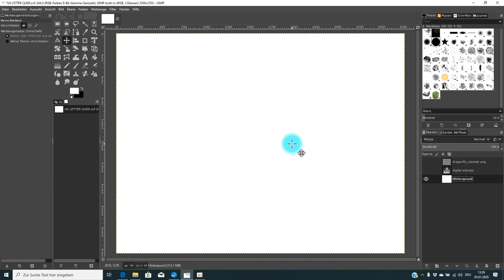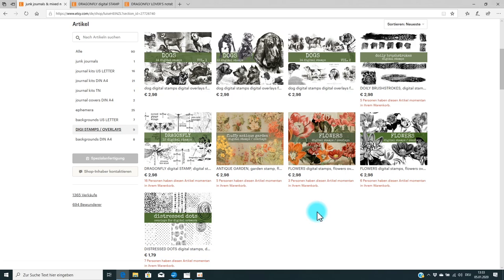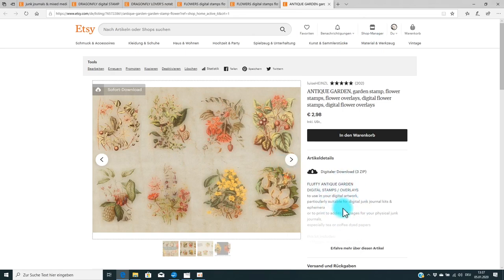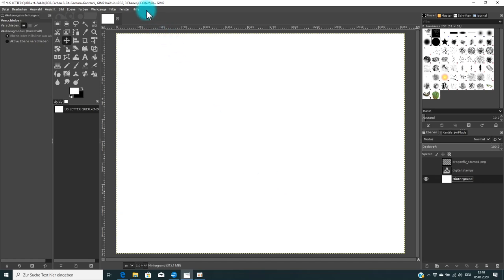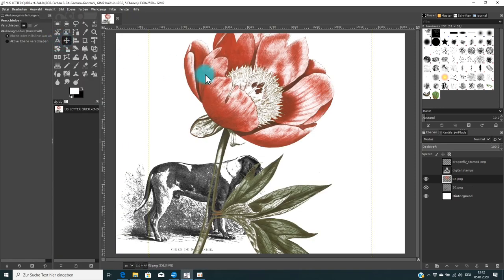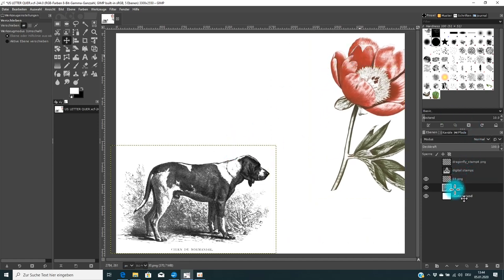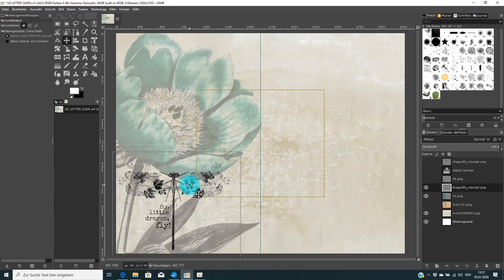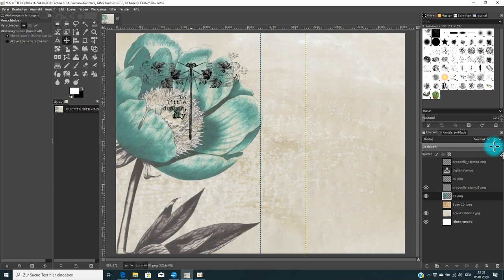🇬🇧 What's a DIGITAL STAMP and HOW TO USE it?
FAVOURITE SUPPLIES FOR JUNK JOURNALING, MIXED MEDIA & ART JOURNALING:

LIEBLINGSPRODUKTE  FÜR JUNK JOURNALING,  ART JOURNALING & MIXED MEDIA: